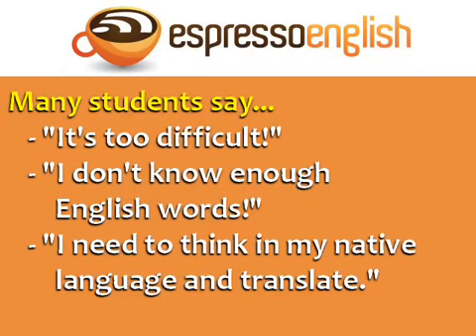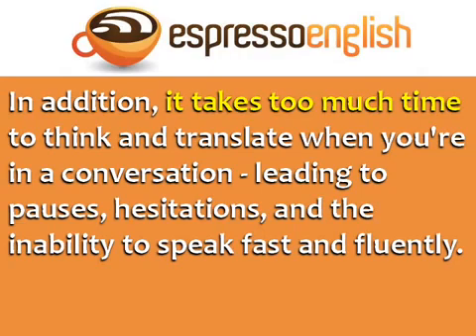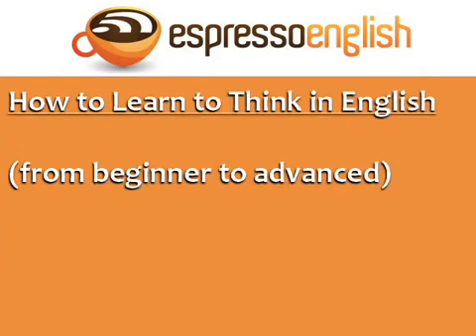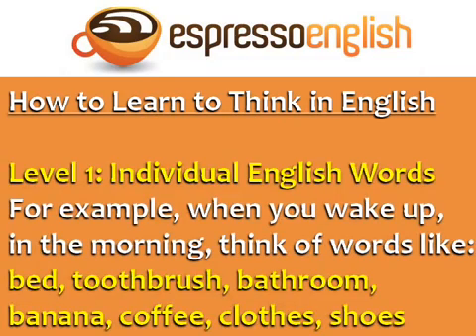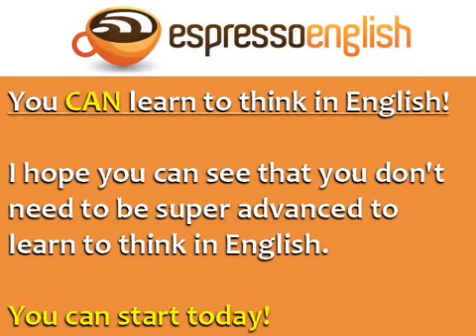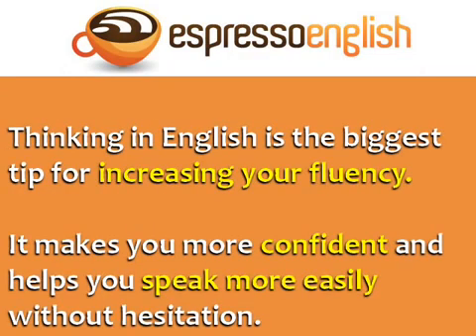How to Speak Fluent English Learn to Think in English! - BlueVase LMS